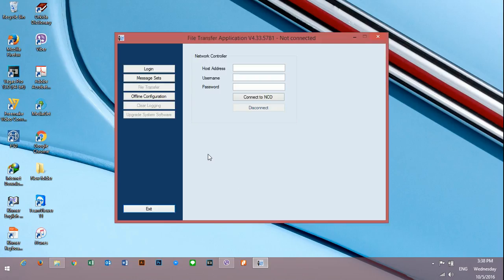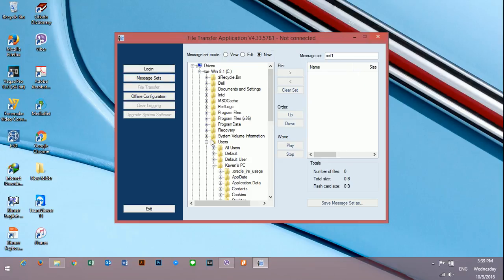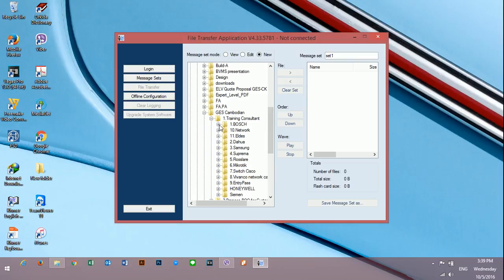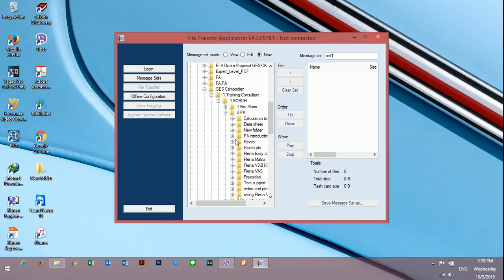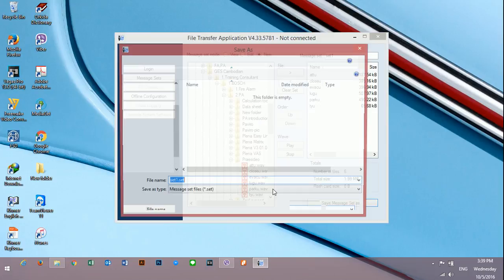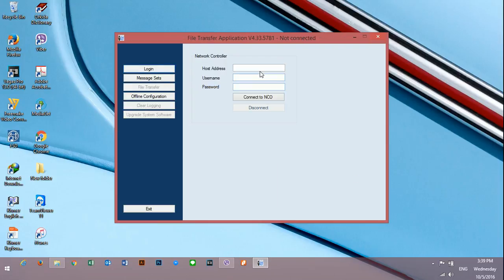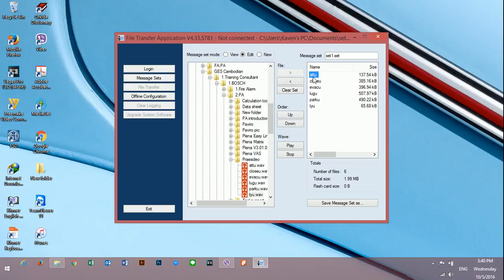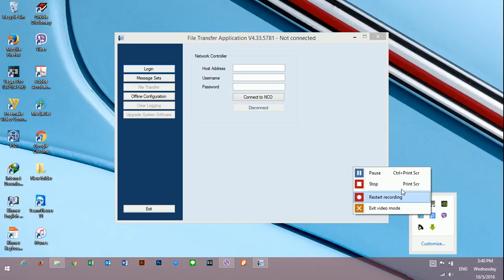Bosch How to upload your sound to Praesideo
this is the step that we need to upload the sound to Praesideo